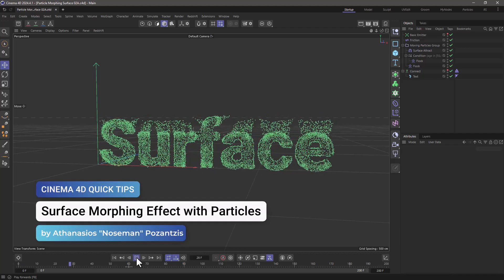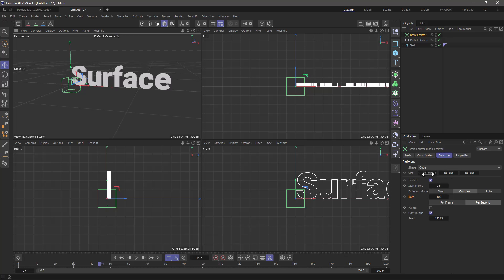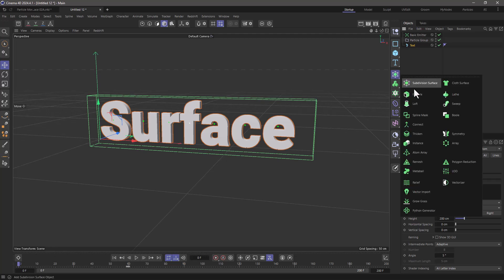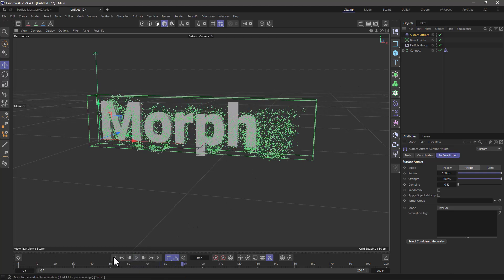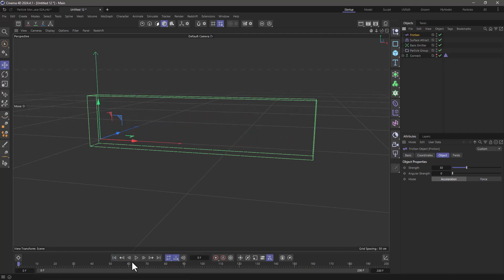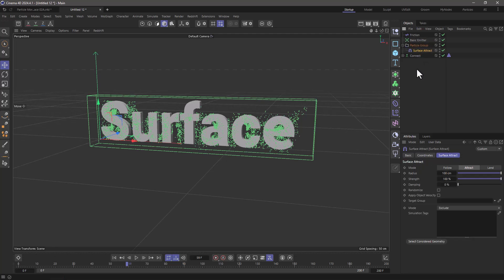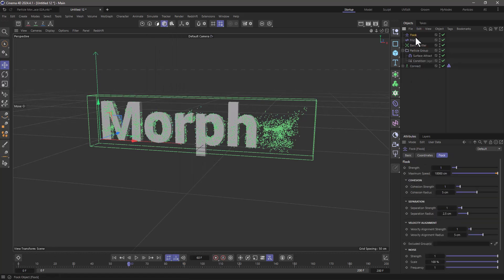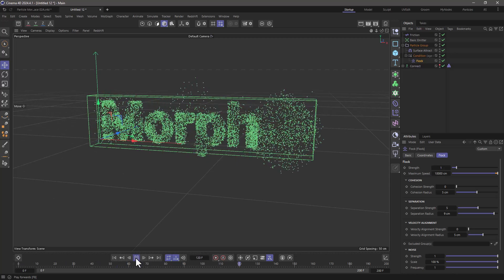C4DQuickTip 147: Surface Morphing Effect with Particles in Cinema 4D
In this Quick Tip, Athanasios "Noseman" Pozantzis (@nosemangr) will show you how to Create a Surface Morphing Effect using Particles and the Surface Attract Modifier.